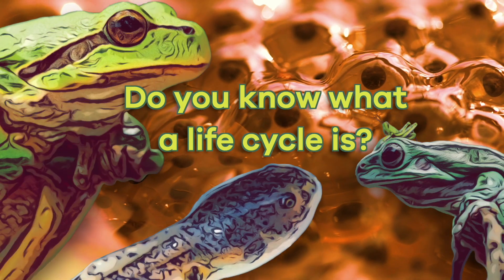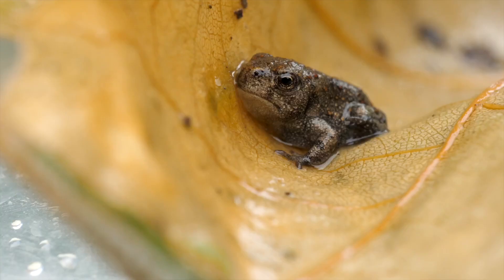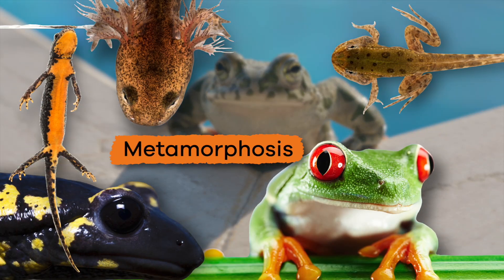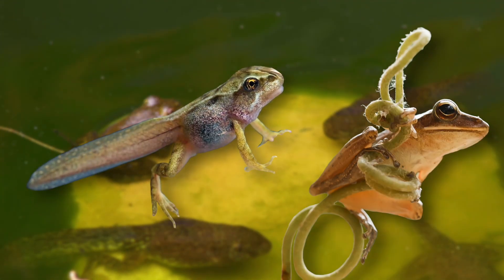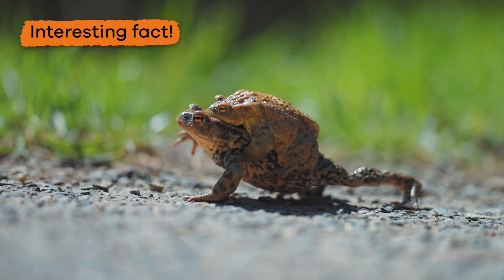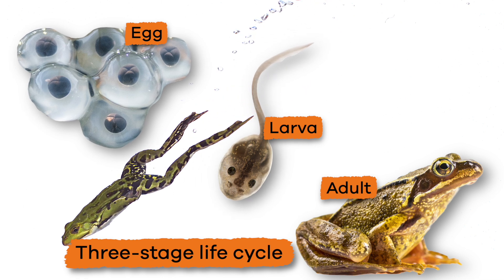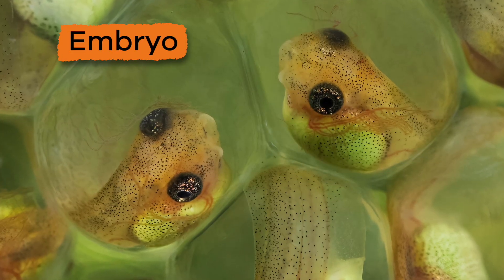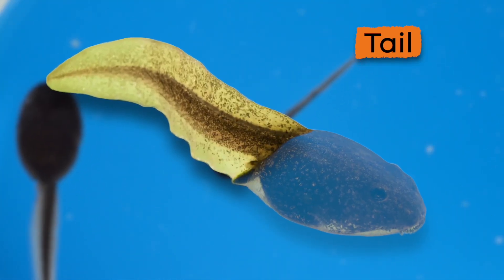Life Cycle of Frogs | Learn about the 3-stage metamorphosis of a frog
You probably think of butterflies when you hear the word metamorphosis. But believe it or not, other animals besides insects can undergo metamorphosis as well. Frogs are one of them. In this video, you'll learn about the life cycle of a frog and what each of the three stages involve.

We hope you and your student(s) enjoyed learning about how frogs develop! If you want to learn even more, head over to our website and download one of our many lesson plans about animals, full of activities, worksheets, and more!

What you will learn in Life Cycle of Frogs:
0:00 Introduction
0:25 Metamorphosis
1:08 Egg stage
1:25 Larva stage
1:54 Adult stage
2:24 Review of the facts